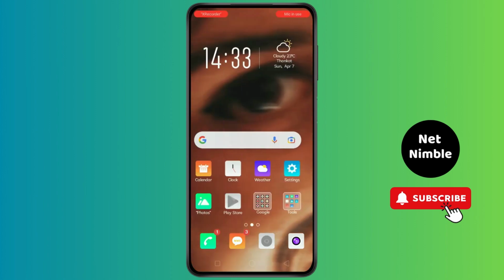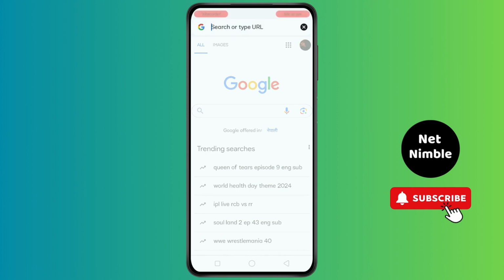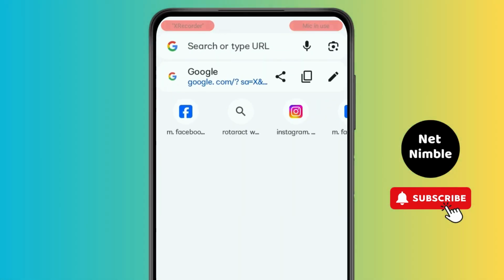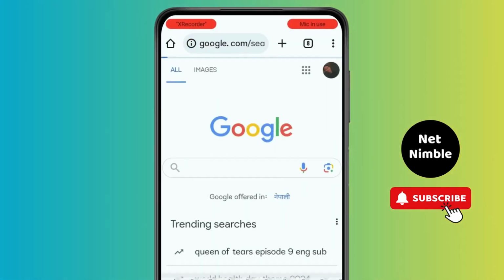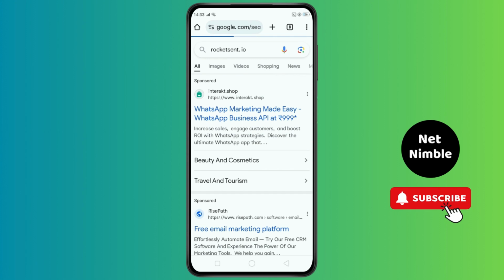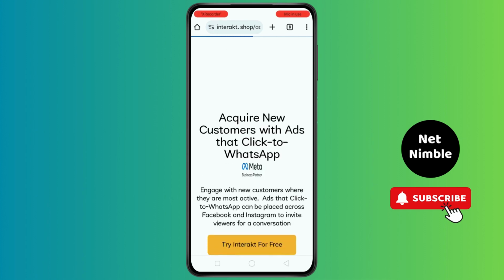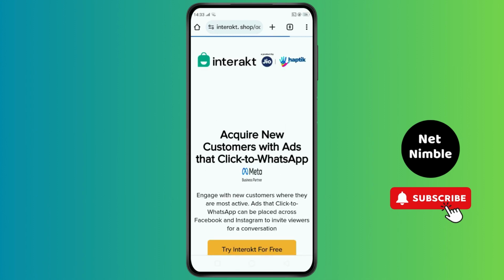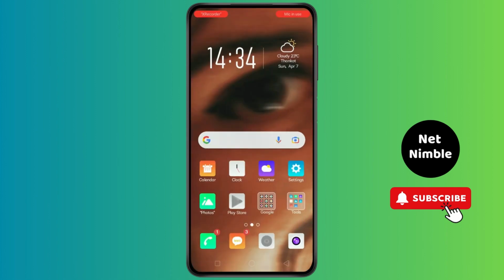How to Send Bulk Whatsapp Messages (Without Saving Number)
Hey everyone,

Looking to streamline your WhatsApp outreach without the hassle of saving numbers individually? We've got you covered! 📲 In this tutorial, we'll show you how to send bulk WhatsApp messages effortlessly, without the need to save each recipient's number beforehand.

Join us as we explore convenient methods and tools that enable you to reach multiple contacts simultaneously while bypassing the traditional process of saving numbers to your phonebook. Whether you're promoting an event, sharing updates with a group, or simply staying in touch with friends and family, sending bulk messages on WhatsApp has never been easier.

Say goodbye to tedious manual entries and hello to efficient communication with our step-by-step guide! Watch now and unlock the power of bulk messaging on WhatsApp.